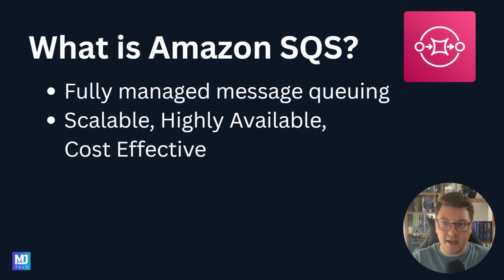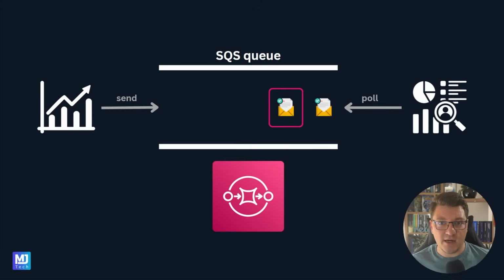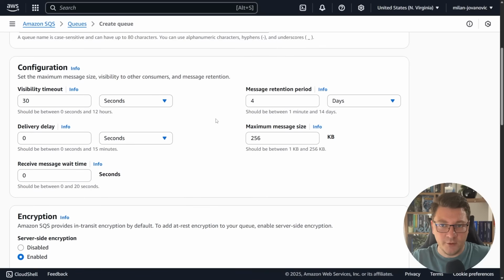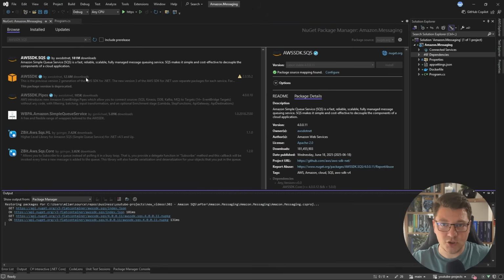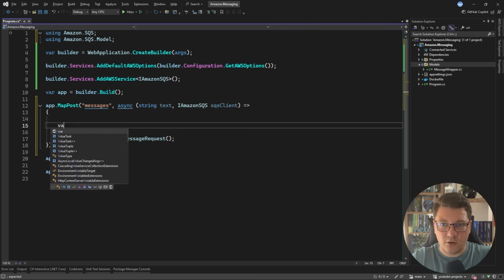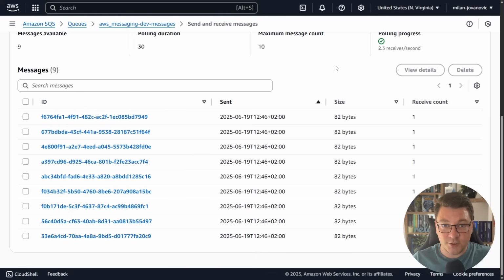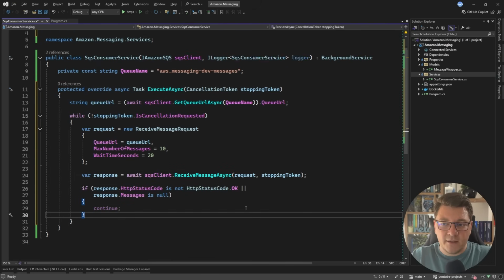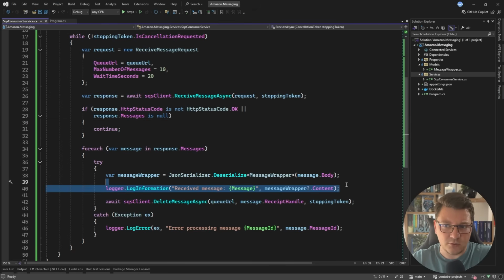Amazon SQS Explained: Handling Millions of Messages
Developers can get free, hands-on experience with AWS products and services through the AWS Free Tier. for more information.

Chapters